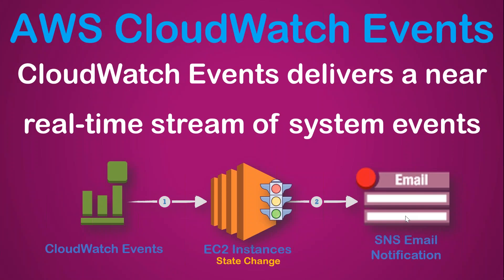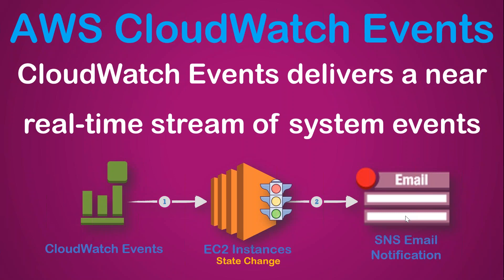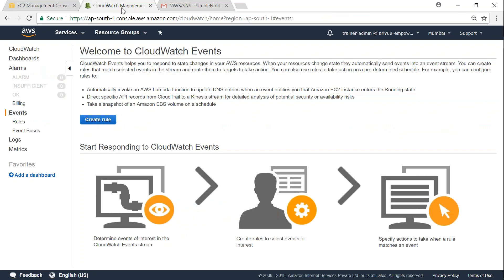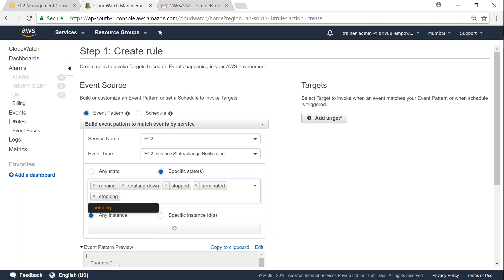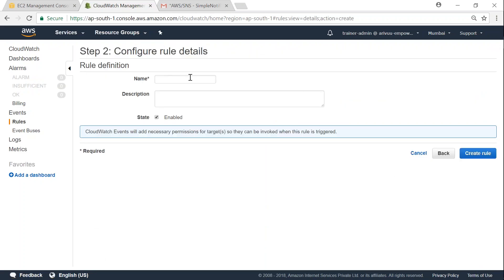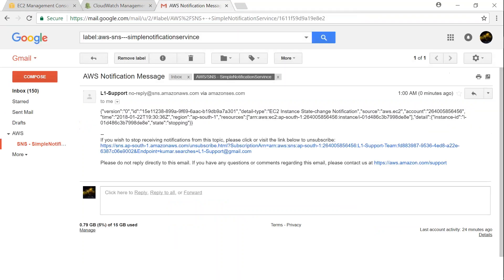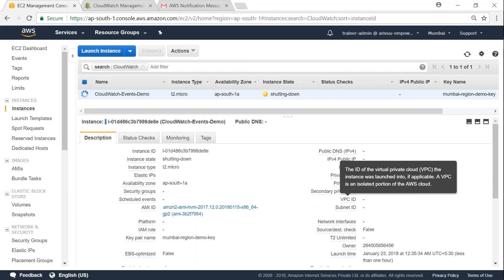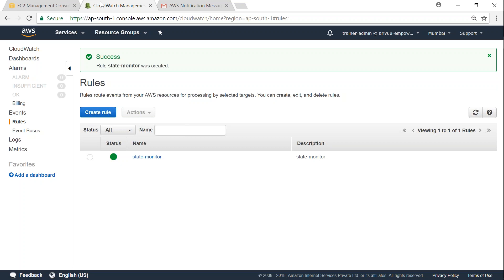AWS CloudWatch Events | Set Rules | Monitor EC2 Instance State | Test